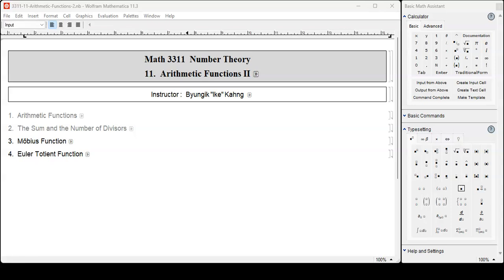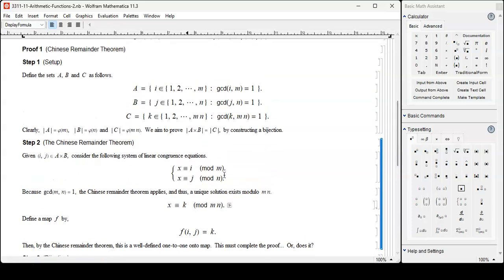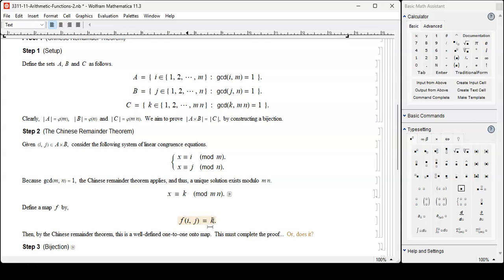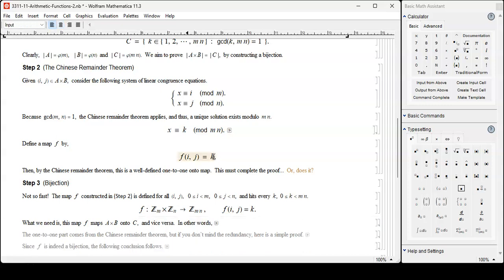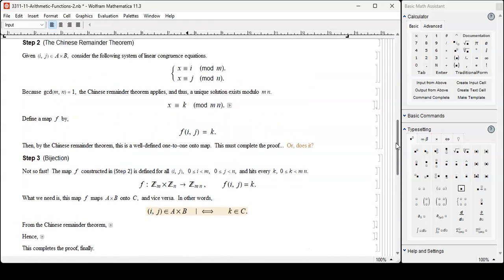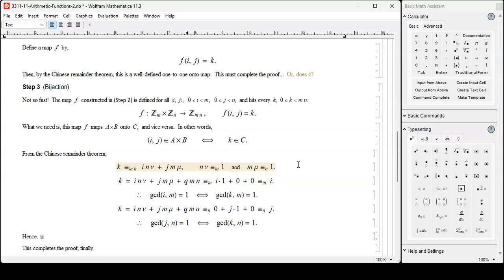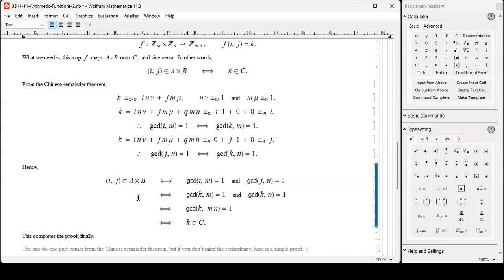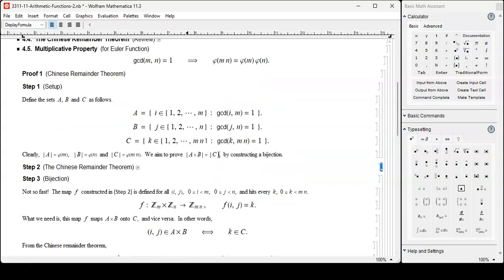3311-11-4B Multiplicative Property 1